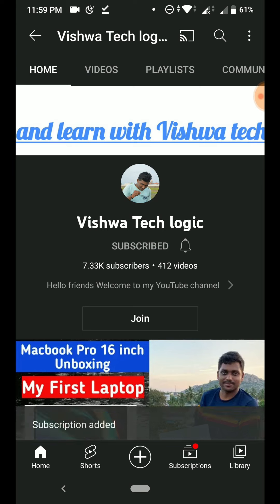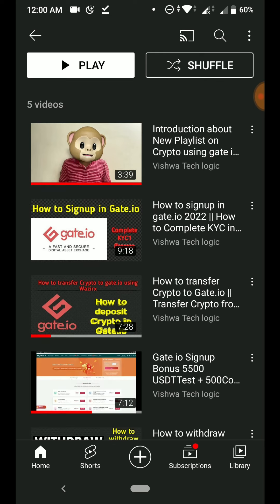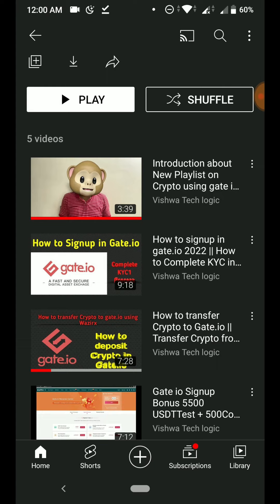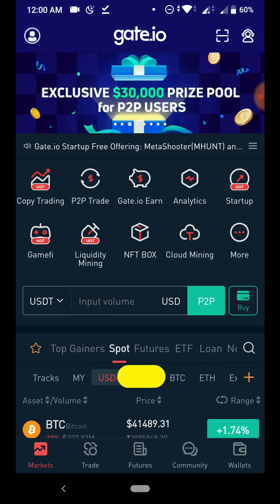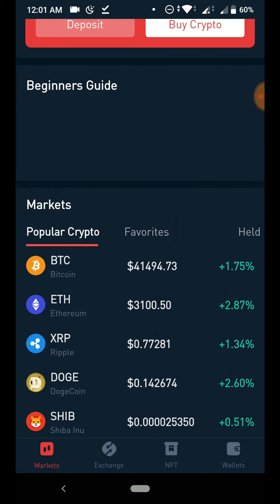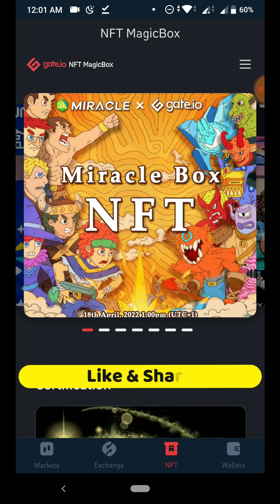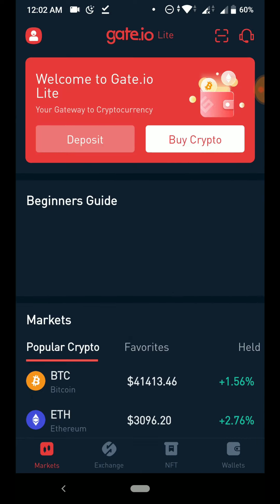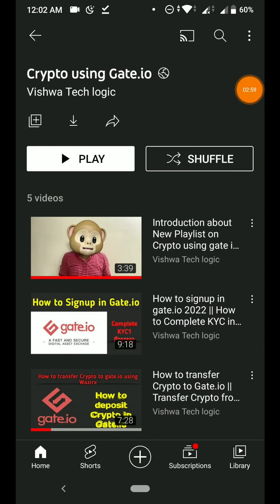How to switch to lite mode in gate io